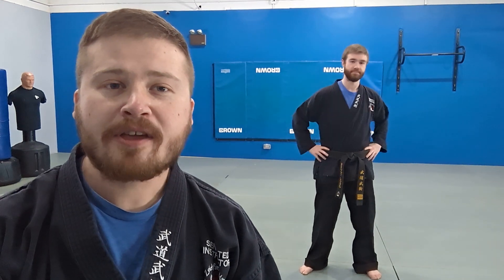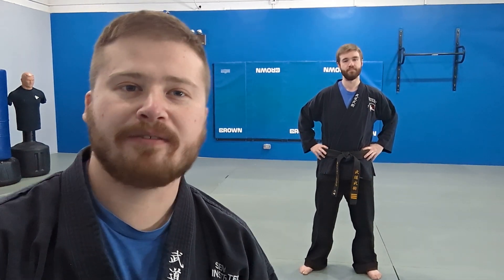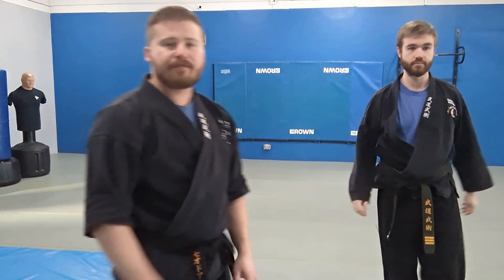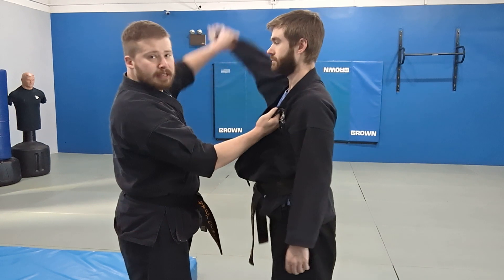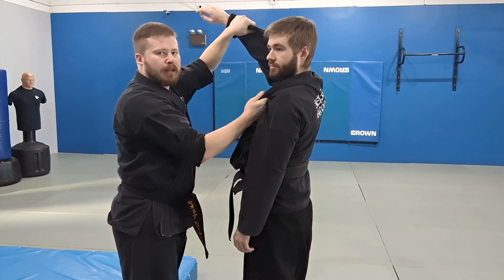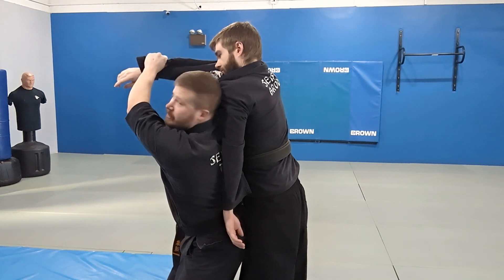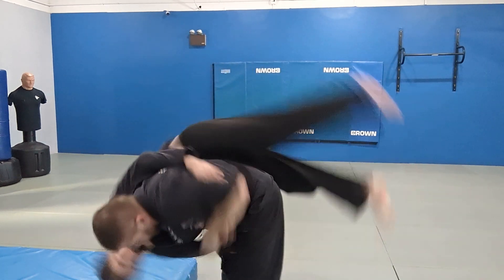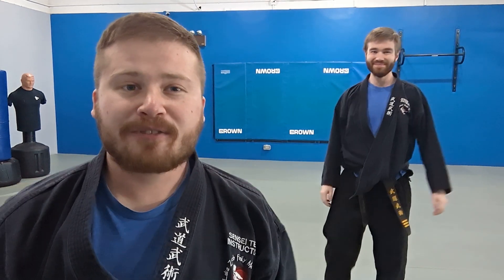TKD Moroto Si O Nage (Double Arm Shoulder Throw) - Brown Belt